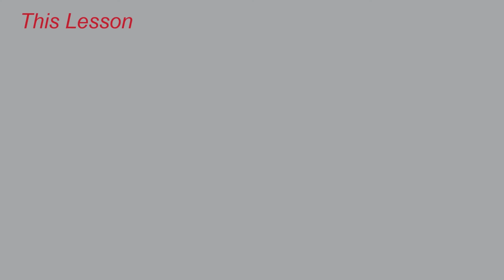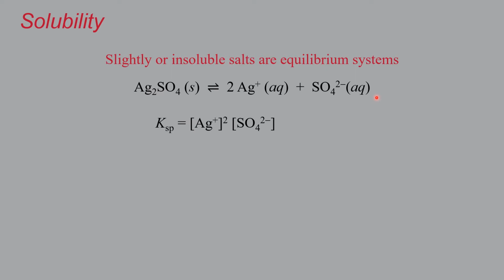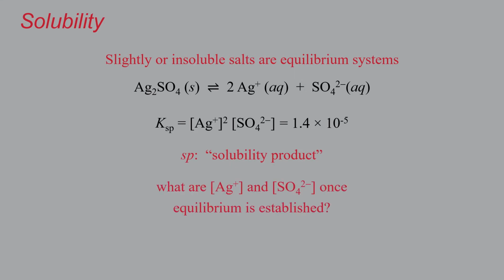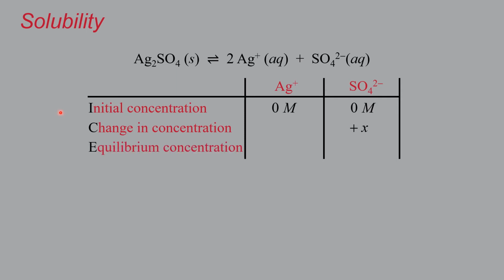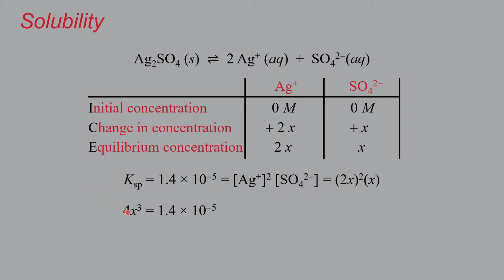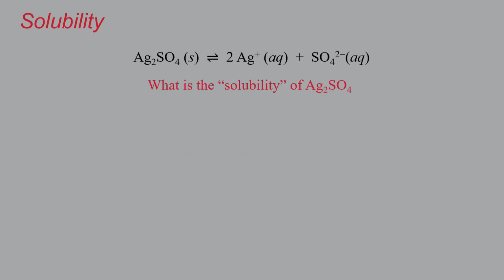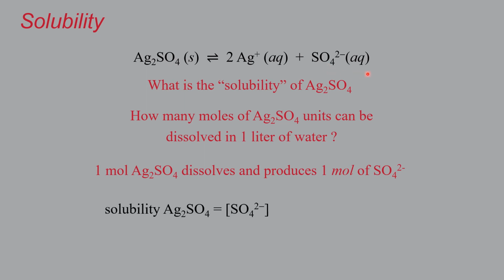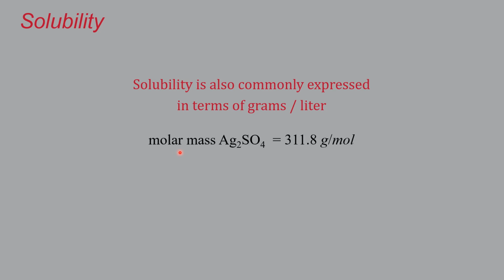Buffers Titration Solubility m f20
Solubility Intro